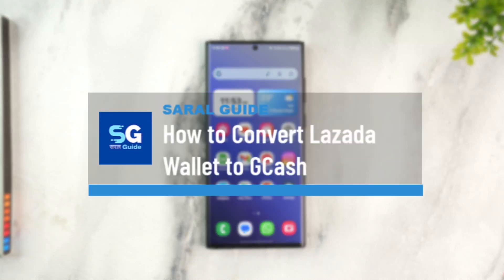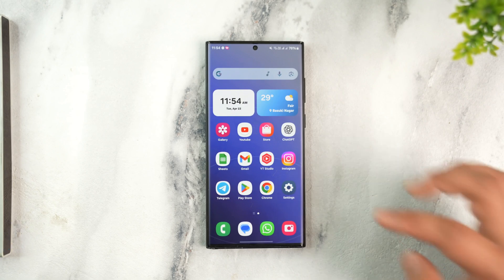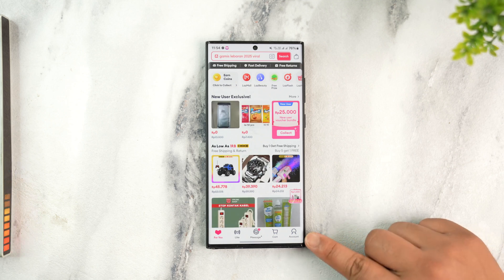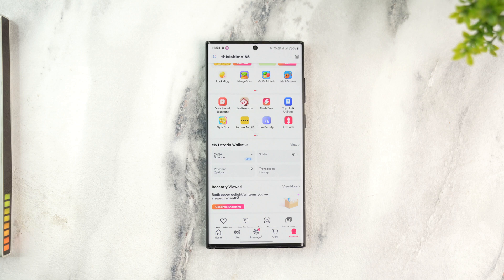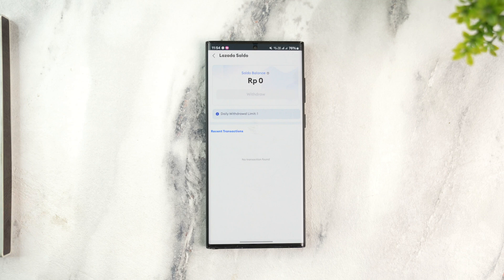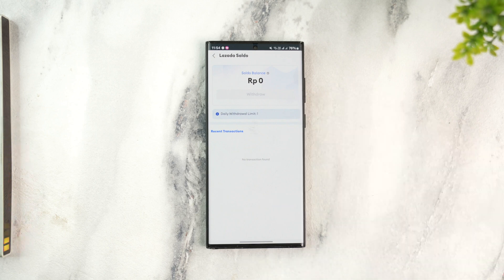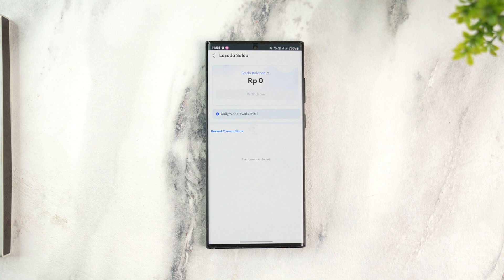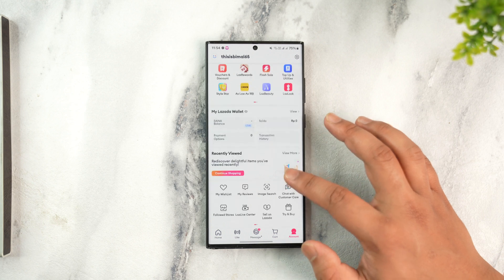How to Convert Lazada Wallet to GCash !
➜ If you’re looking to convert your Lazada Wallet balance to GCash, this video provides a clear and updated guide on how to do it within the Lazada app. While Lazada Wallet is primarily used for in-app purchases and refunds, eligible users can withdraw funds to their GCash accounts—provided the balance is valid for withdrawal and both accounts are properly verified.

To begin, open the Lazada app on your mobile device. Tap on the "Account" icon located at the bottom right corner. From there, scroll down to the "My Lazada Wallet" section and tap to view your available balance. If you have funds in your wallet, the "Withdraw" button will be active. If it's grayed out, it likely means your balance is either zero or contains non-withdrawable funds like promotional credits.

Once you tap "Withdraw," you’ll be prompted to select your withdrawal method. Choose "GCash" from the list of available methods. If your GCash account is already linked, you’ll just need to confirm the transaction. Otherwise, you may be asked to link your GCash number before proceeding. After confirmation, the wallet balance will be transferred to your GCash account, usually within minutes, depending on system load and processing times.

Keep in mind, this feature may not be available to all users and depends on factors like region, account verification status, and the nature of your Lazada Wallet balance (e.g. refunds vs. promotional credits).

Timestamps:
0:00 Introduction
0:13 Open Lazada and Access Wallet
0:30 Check for Withdraw Option
0:41 Select GCash as Withdrawal Method
0:54 Confirm Transfer
1:01 Conclusion